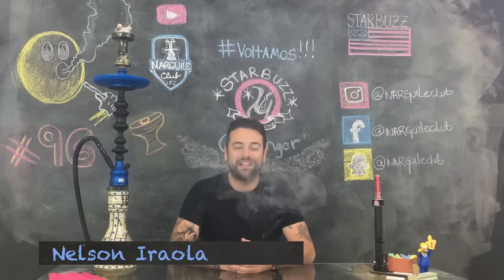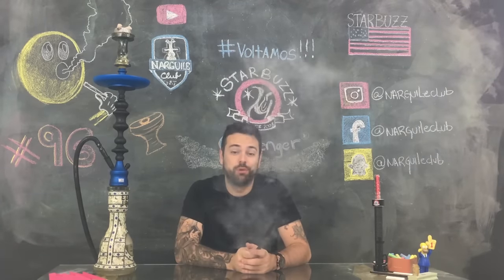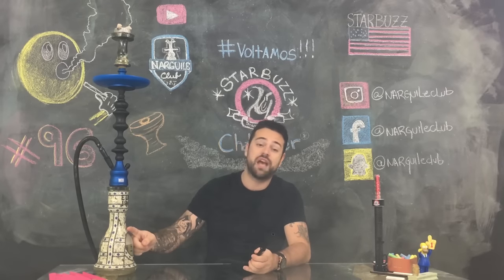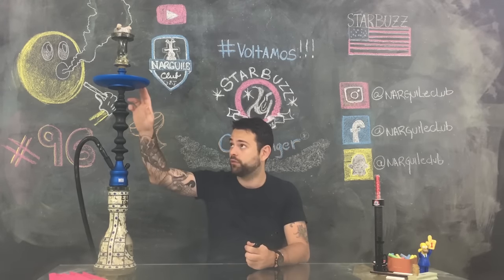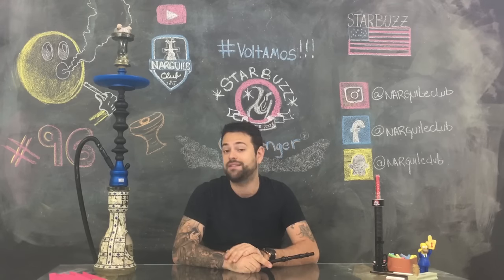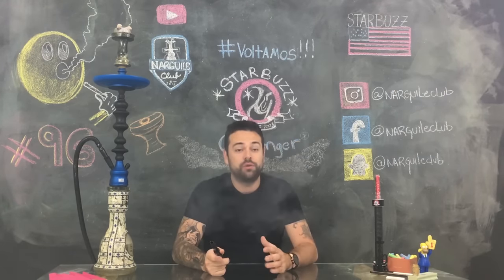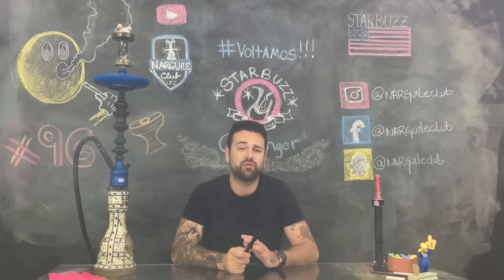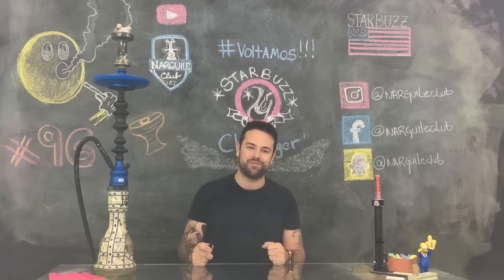Starbuzz - Challenger HOOKAHVIEW 01